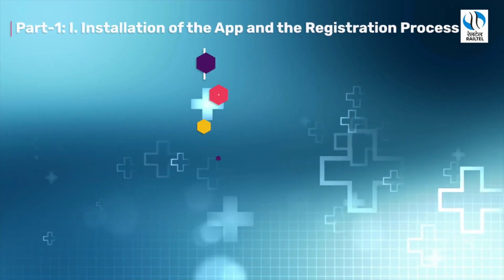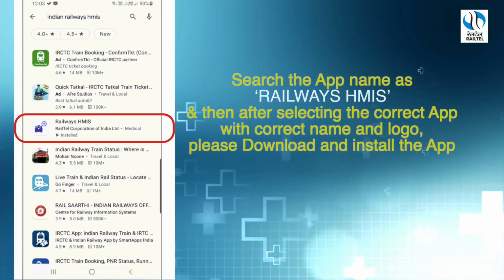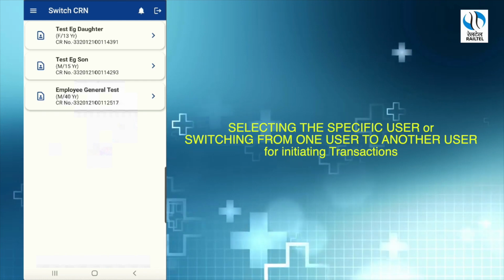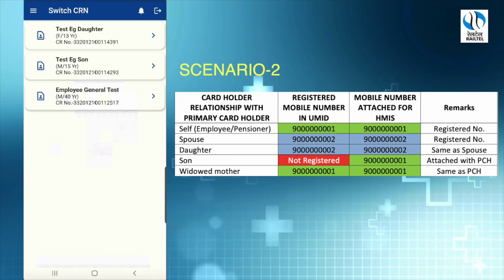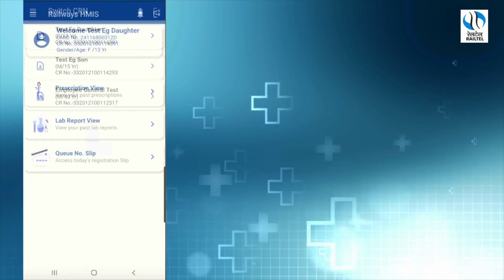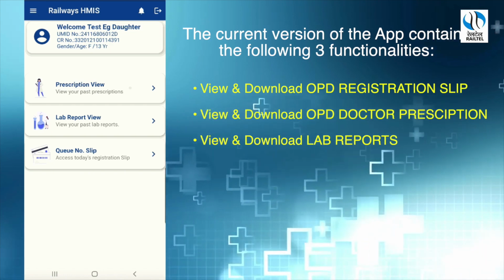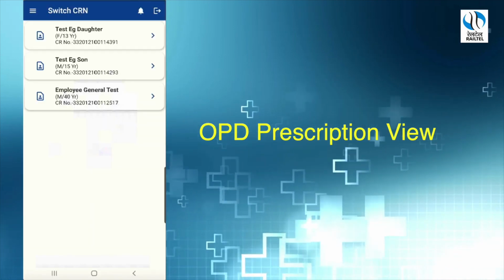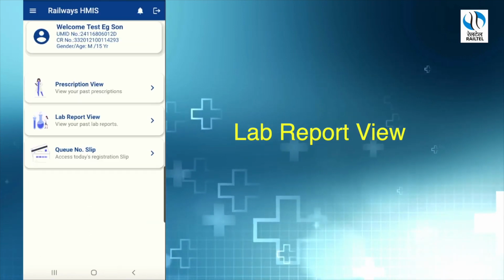Railway HMIS Mobile App for Patients (English)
Can view OPD REGISTRATION SLIP, OPD DOCTOR PRESCIPTION, LAB REPORTS and SHARE & DOWNLOAD REPORTS in Railway HMIS Mobile App for Patients (English)